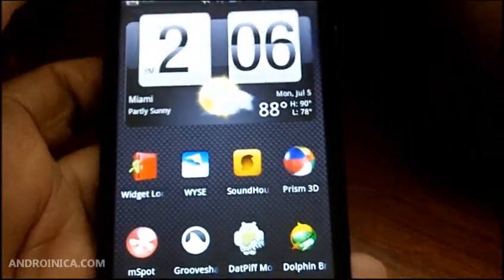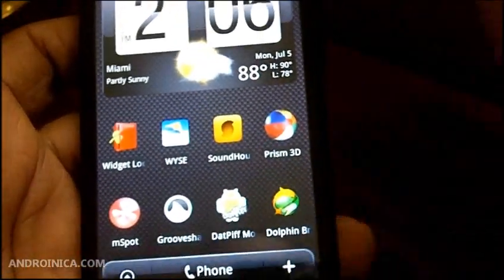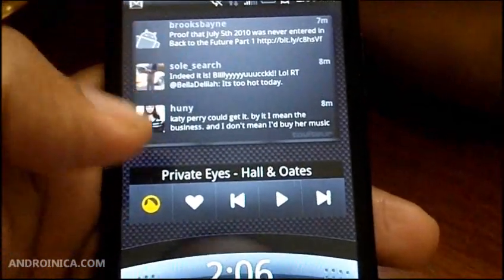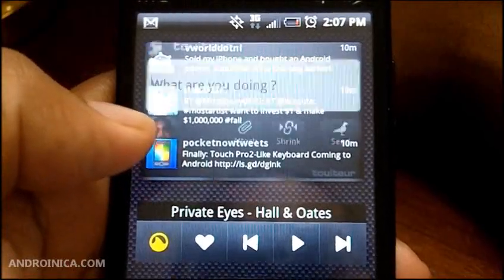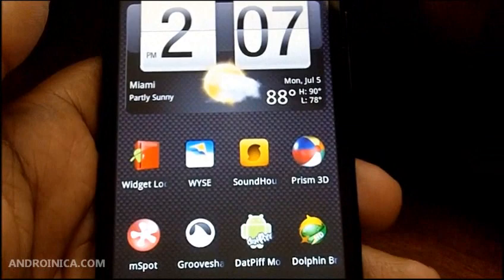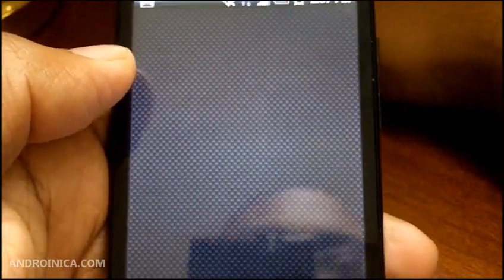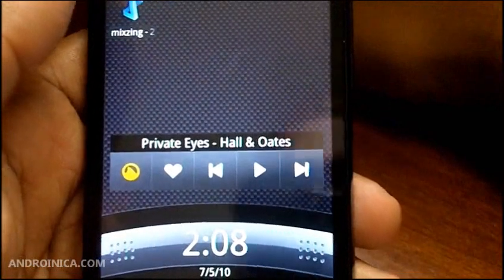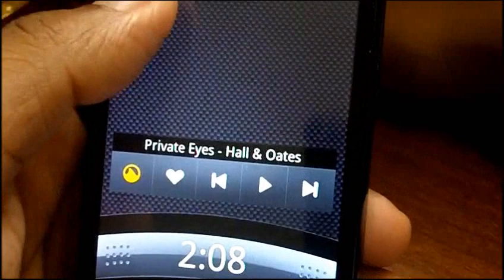WidgetLocker adds any widget to Android lock screen